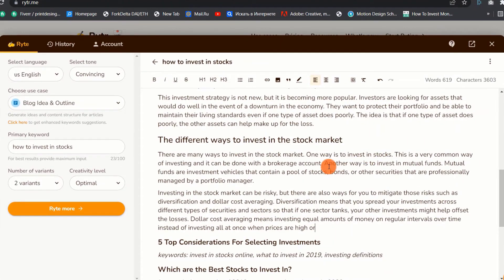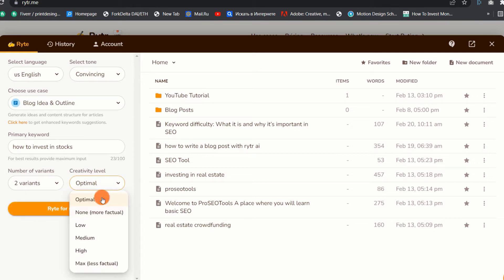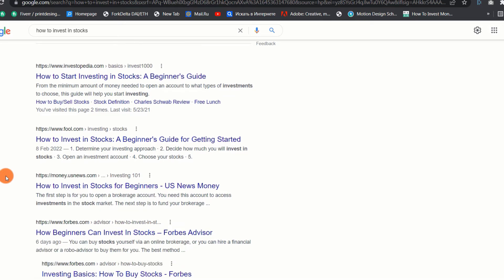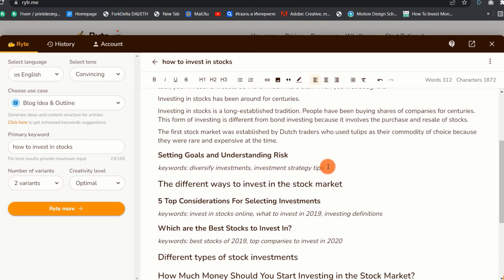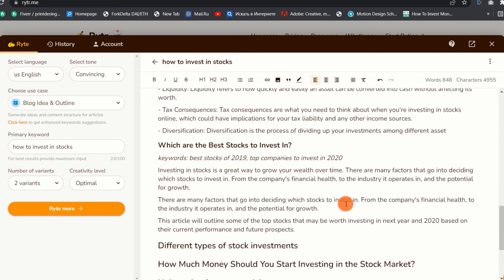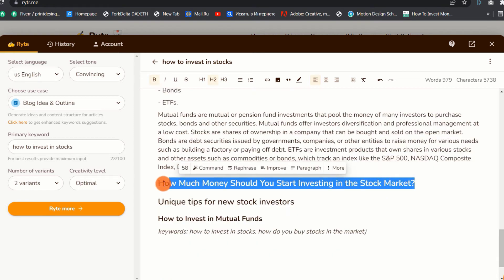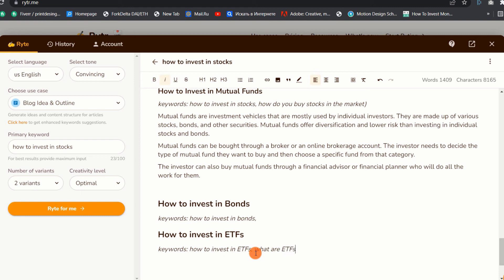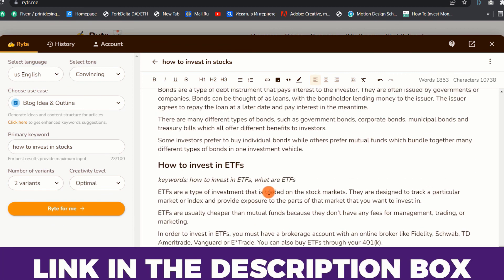How to Write a 2000+ Word Blog Post Using Rytr AI in 10 Minutes | Rytr Tutorial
In this video, I'm going to walk you through the process of writing a 2000+ word blog post using Rytr AI, from topic selection, blog outline, and content generation.

Rytr's copywriting tools are referred to as use cases, and there are a lot of them but in this video, we will only use the Blog idea and outline use case since we are writing a long-form blog post.

⏰ TIME CODES ⏰
00:00 Intro
00:17 Select a Keyword
00:50 Blog Outline
03:41 Generating Content